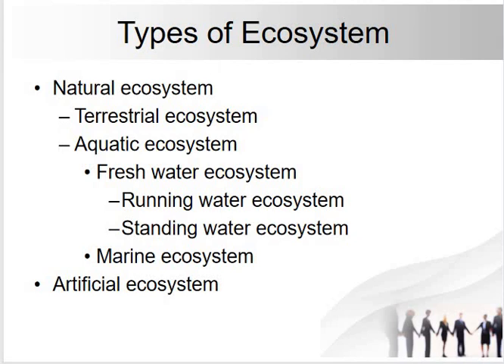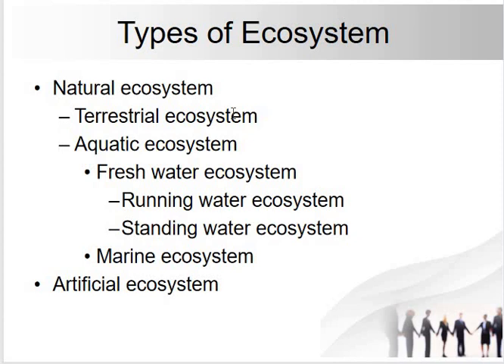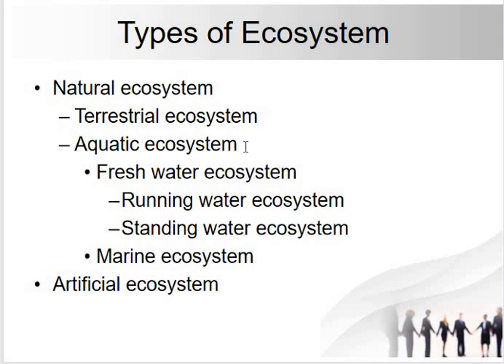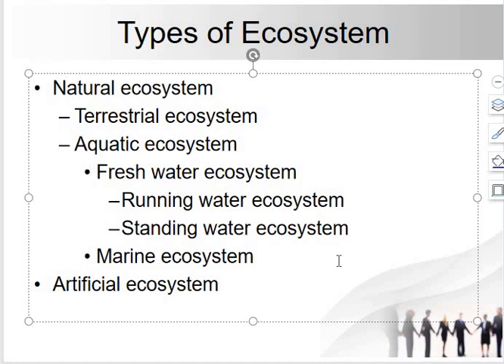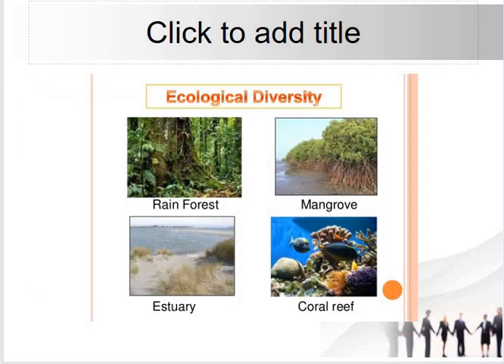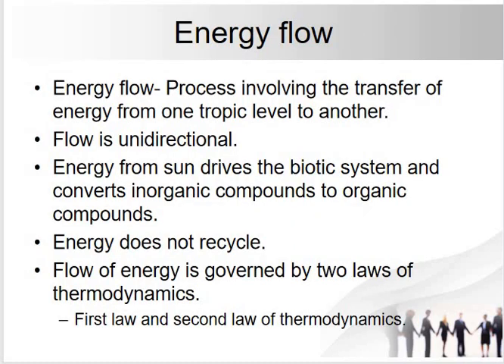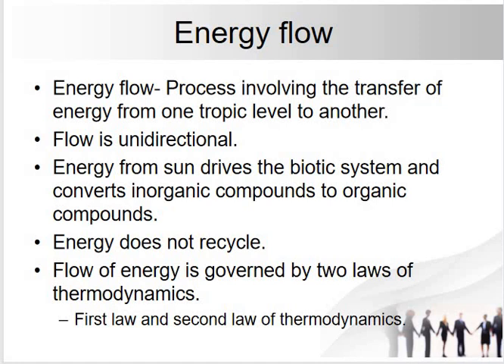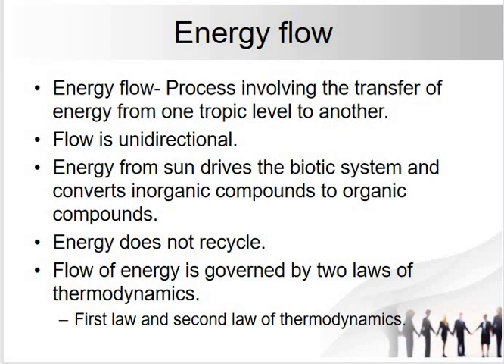Ecosystem and Energy flow